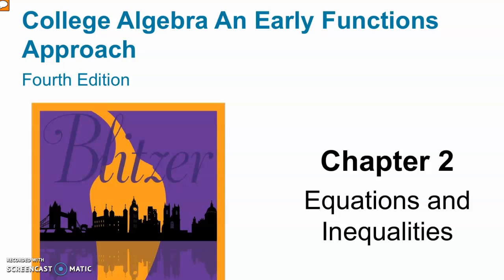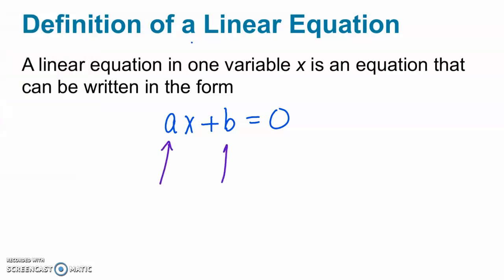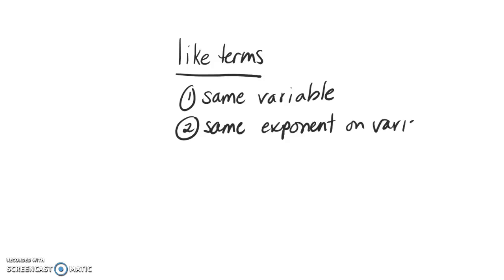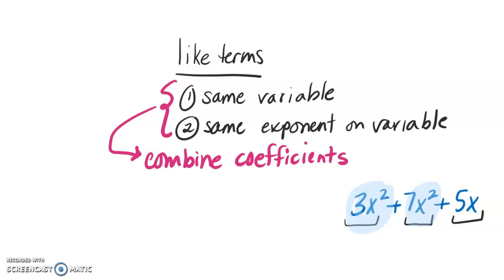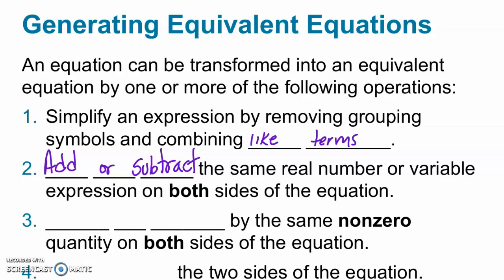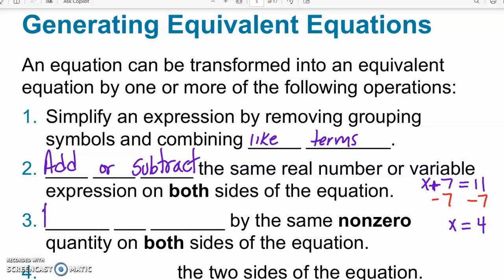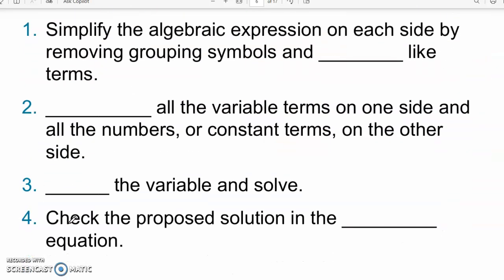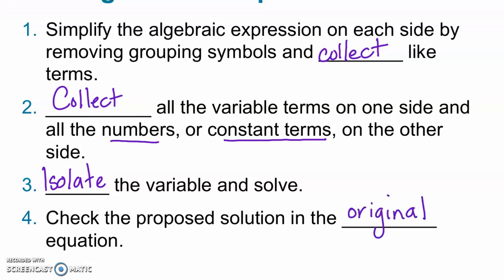Math 120 Section 2.1 Solving Linear Equation Video 1